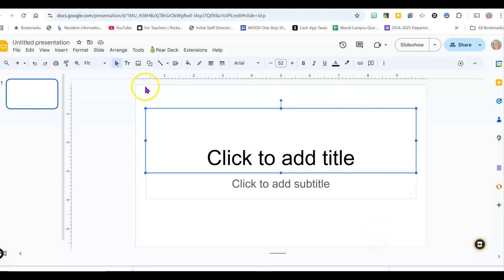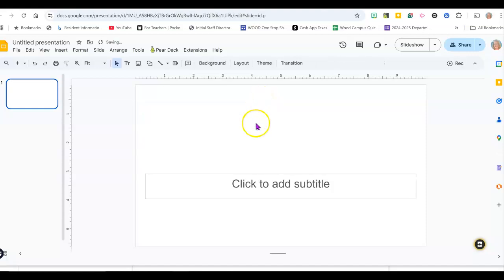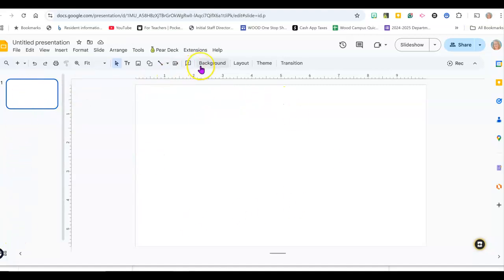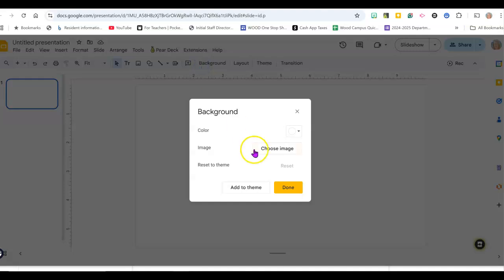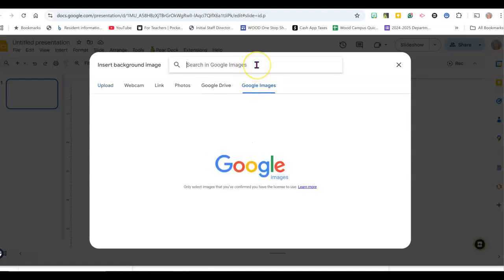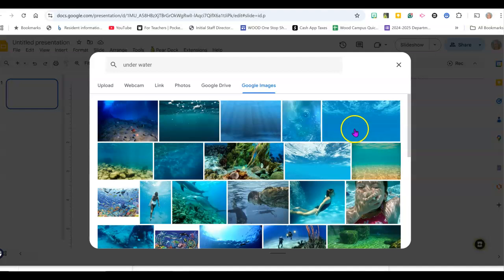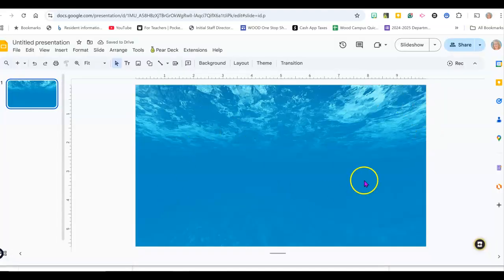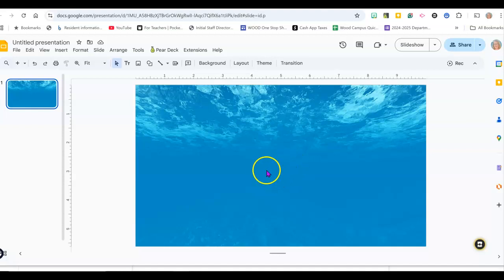Stop Motion Background